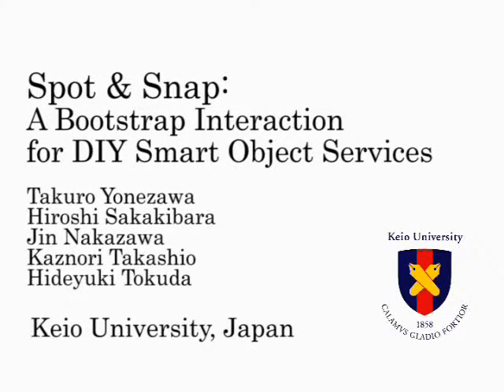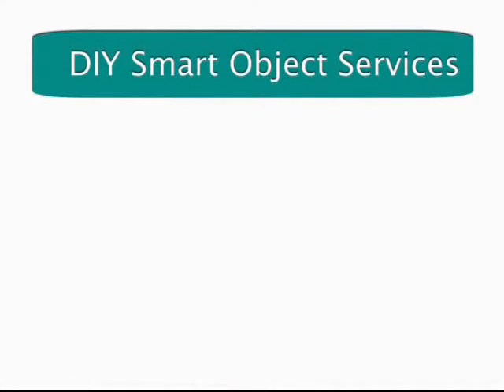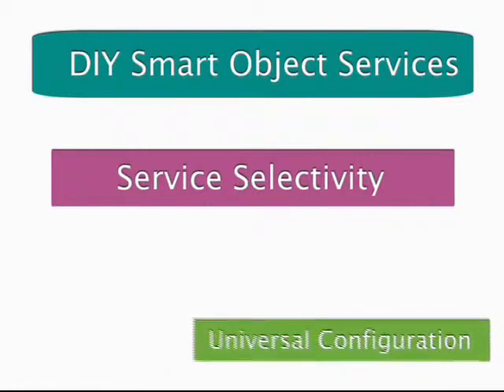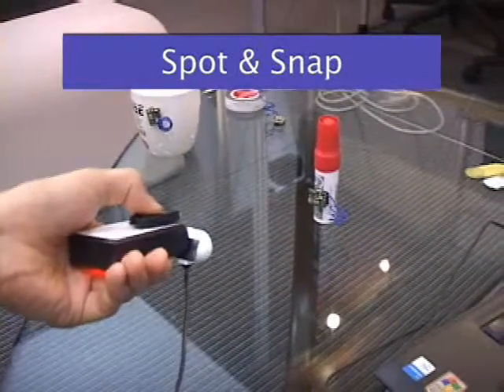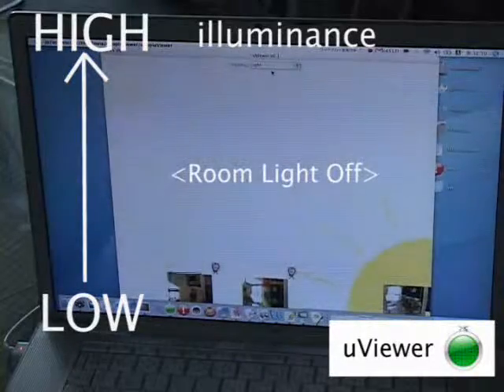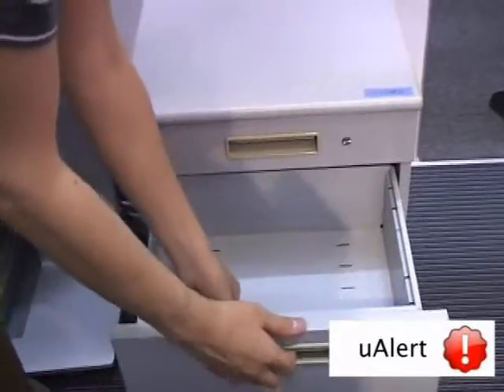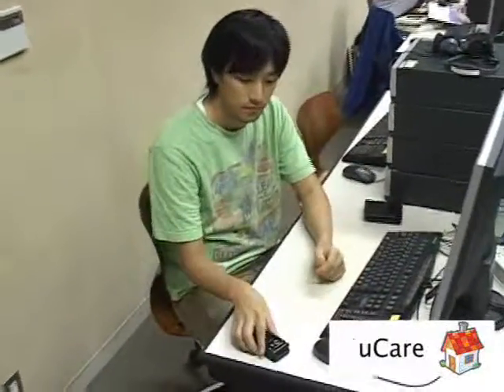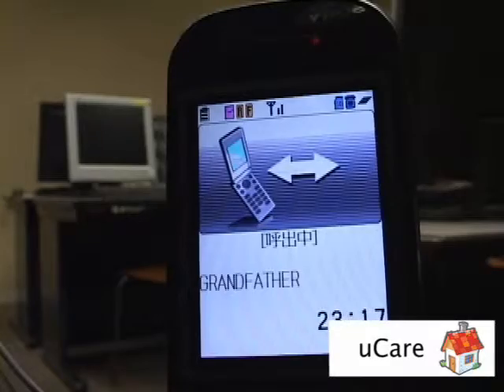Spot & Snap (2006)